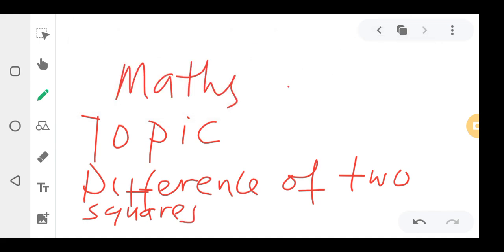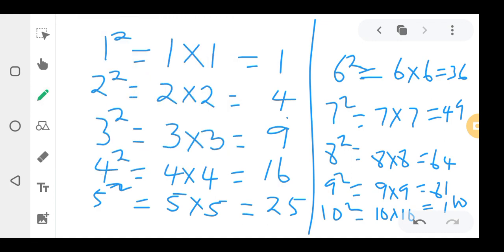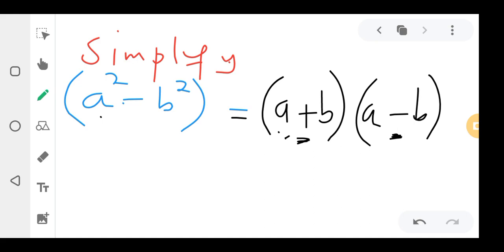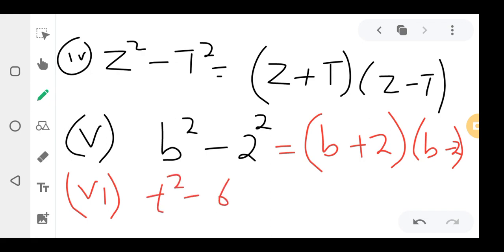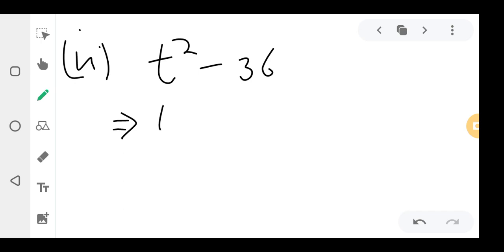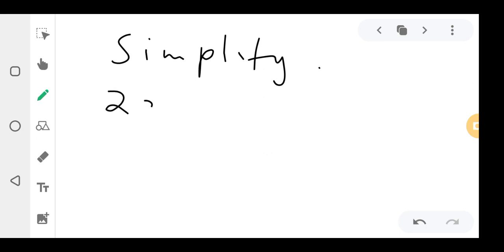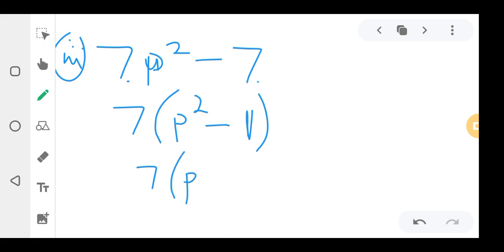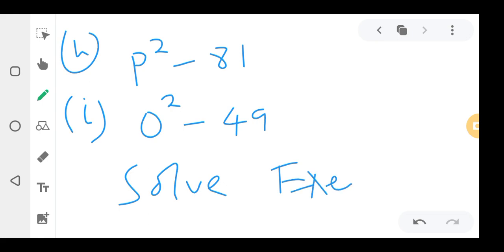The Introduction Difference of two Squares